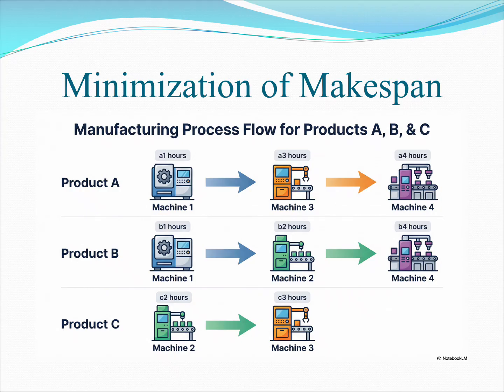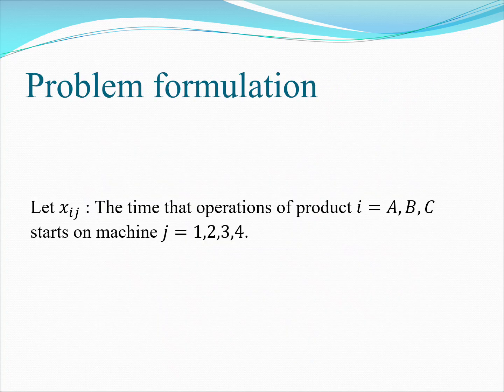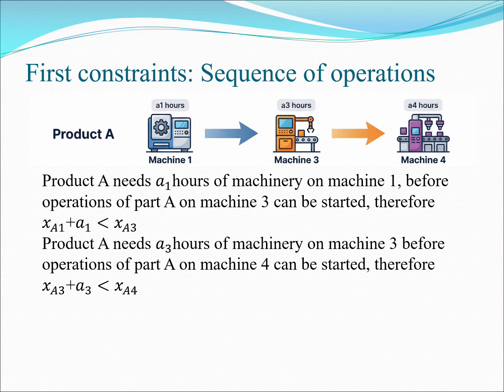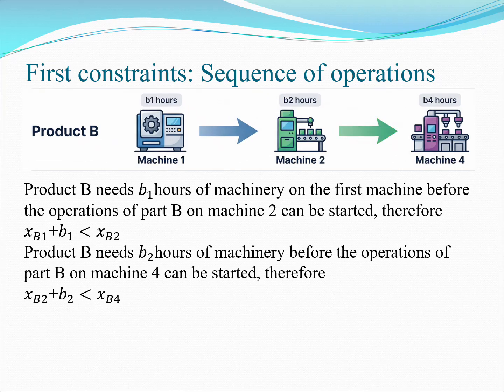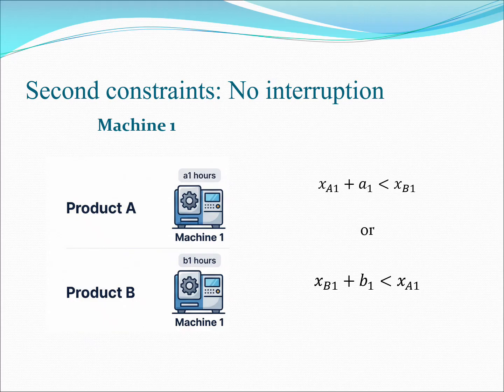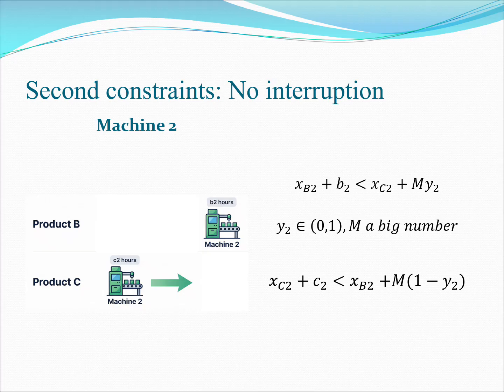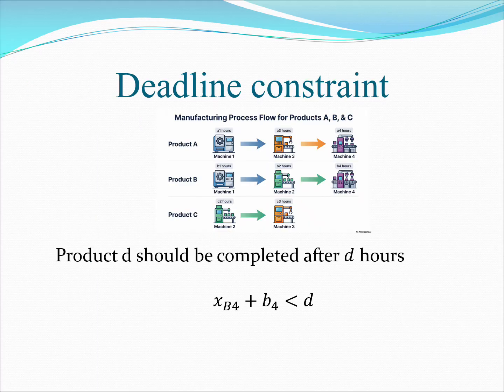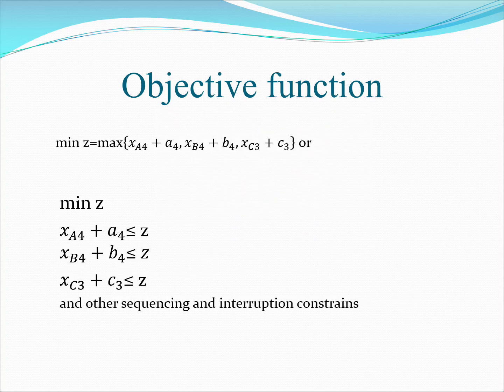Sequencing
This video shows how to formulate a sequencing problem using mixed integer programming. The model is useful for undergradute and graduate students in the different fields of Industrial Engineering, mathematics and optimization as well as operations research.